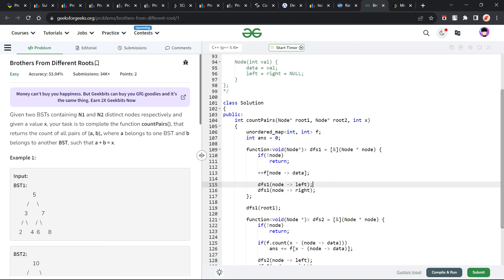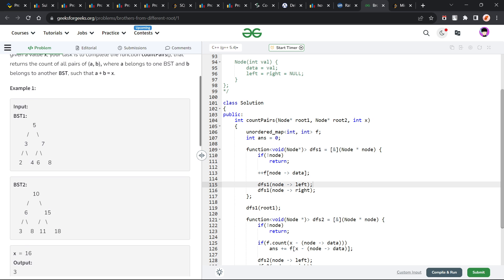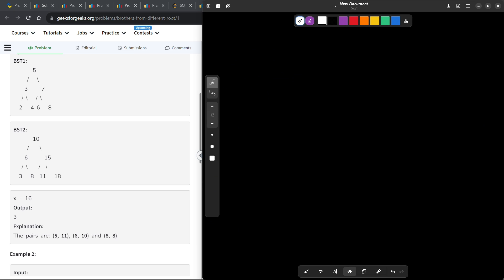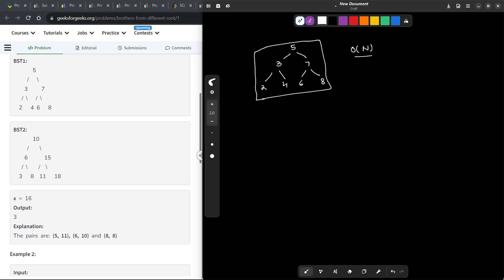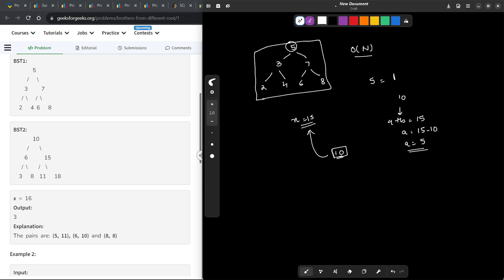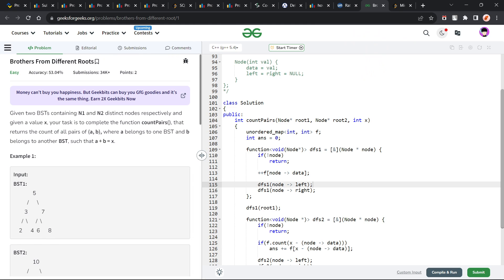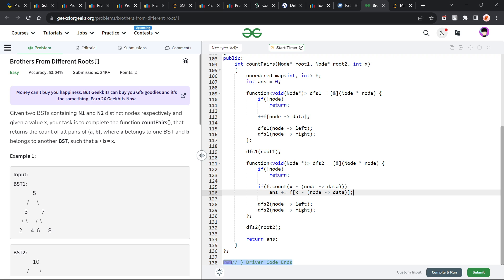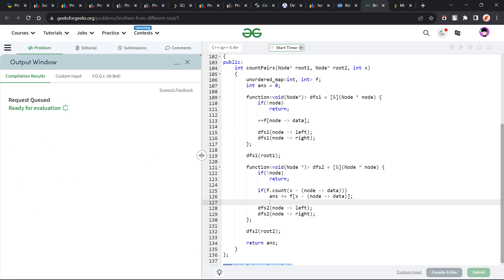Brothers From Different Roots | 03 Dec POTD | Geeks for Geeks Problem of the Day